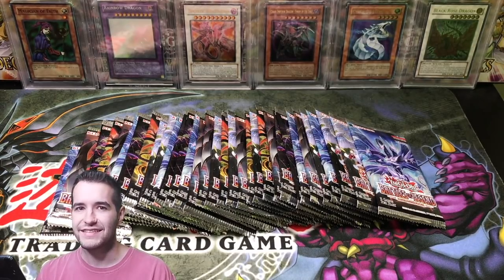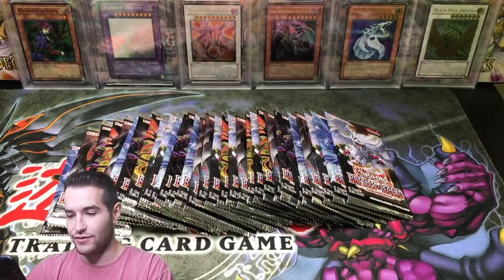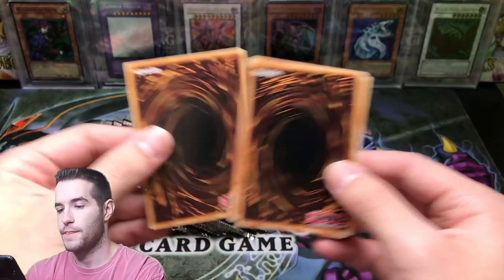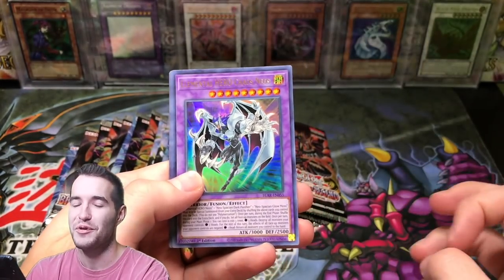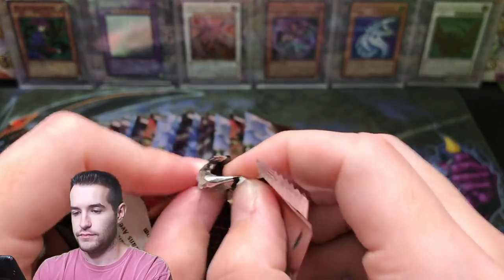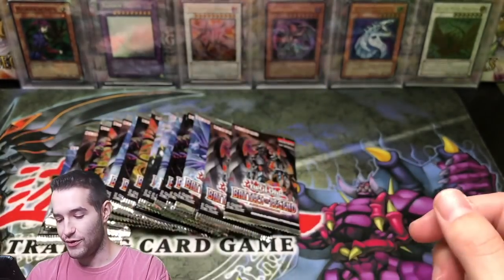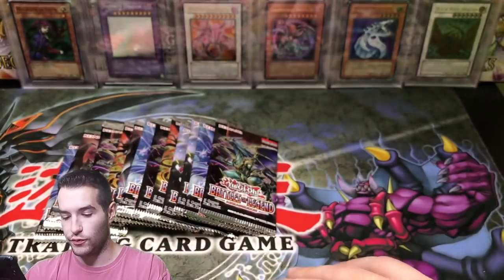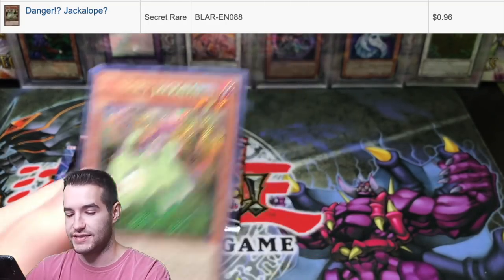I MUST HAVE UTOPIA! *NEW* Battles of Legend: Armageddon Yugioh Cards Opening!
1) Like the video!
3) Answer the question at the beginning of the video in the comments!

EBAY LINK!

In today's video I will be opening more Battles of Legend: Armageddon with the hope of pulling the other rare card, Utopia Starlight Rare! Let me know if you want to see me search for Utopia again!